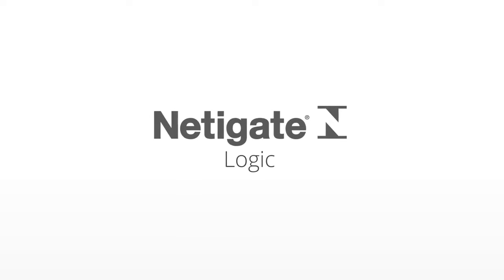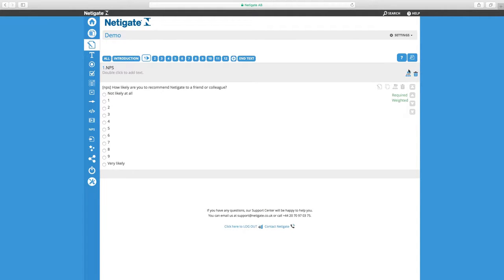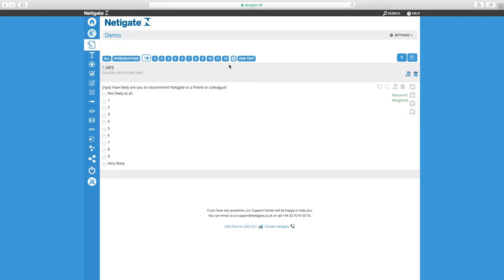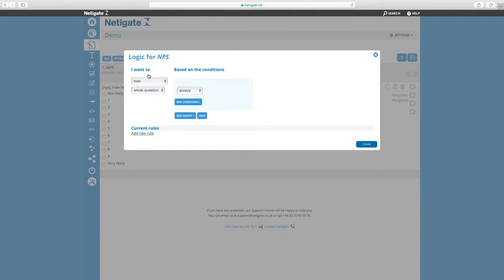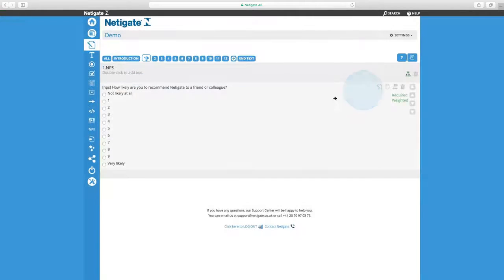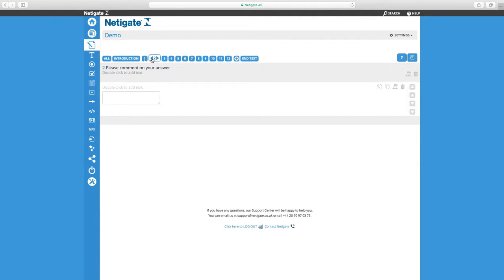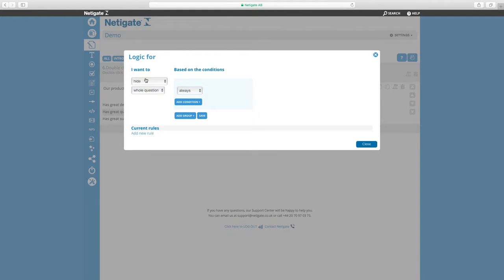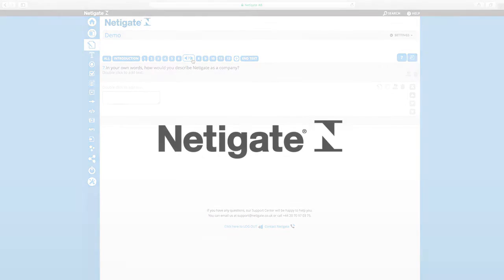Survey logic | Netigate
Learn how to use survey logic in Netigate to skip, and jump over, questions.